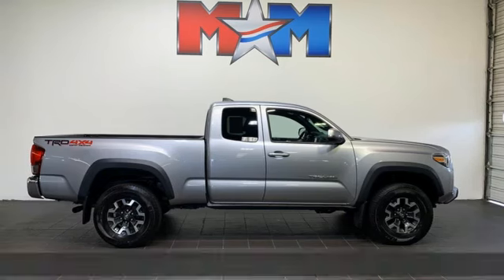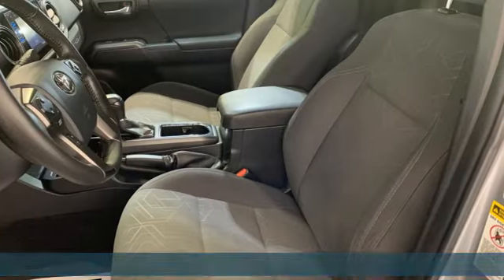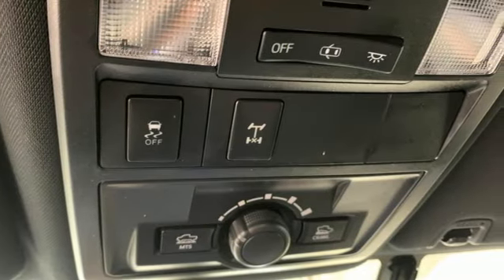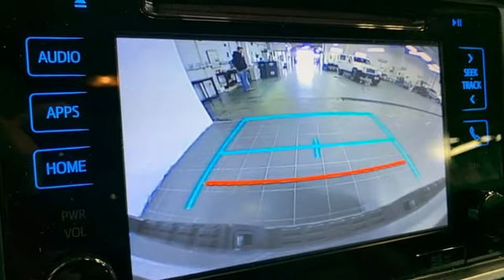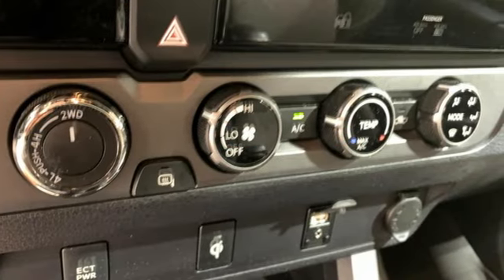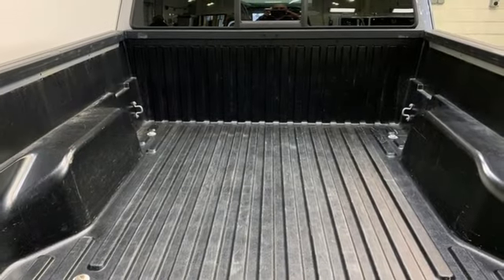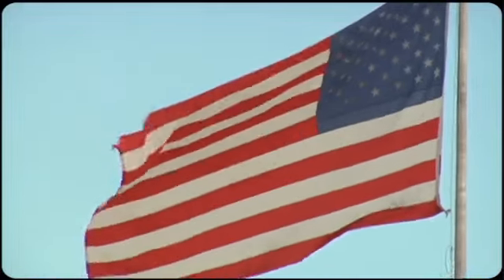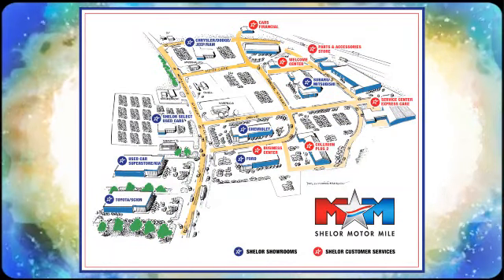Used 2017 Toyota Tacoma Christiansburg VA Blacksburg, VA X65972 - SOLD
Year: 2017
Make: Toyota
Model: Tacoma
Trim: Extended Cab Pickup
Engine: 3.5L V6 Cylinder Engine
Transmission: 6-Speed A/T
Color: Silver Sky Metallic
Interior: Graphite w/Gun Metal
Mileage: 59193
Stock #: X65972
VIN: 5TFSZ5AN3HX070732